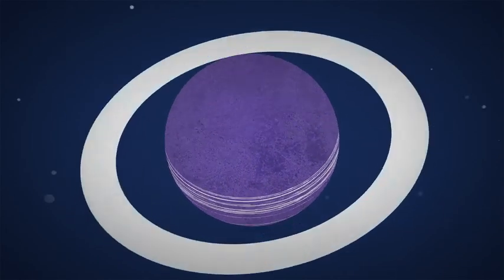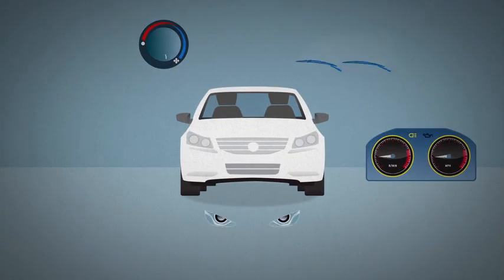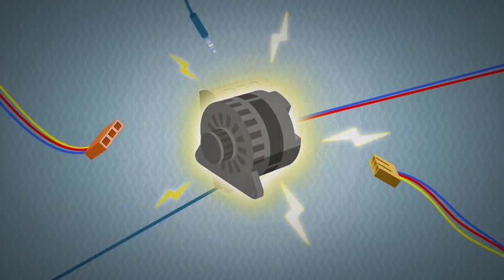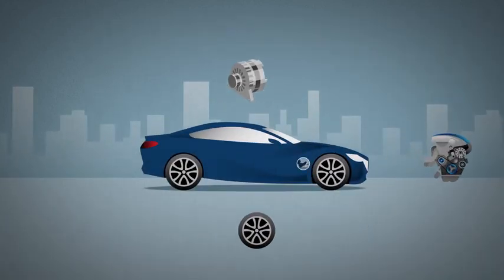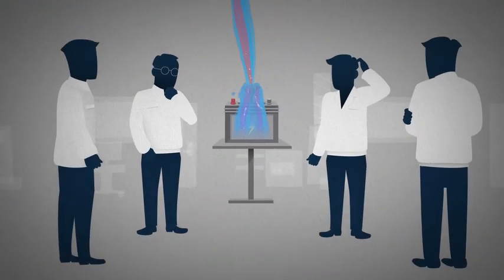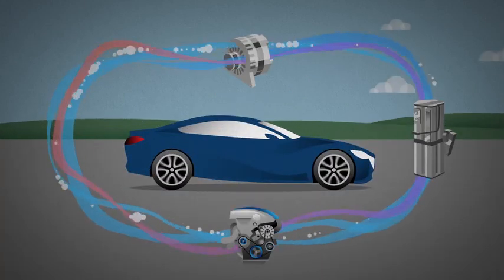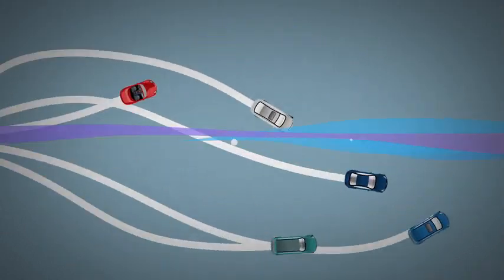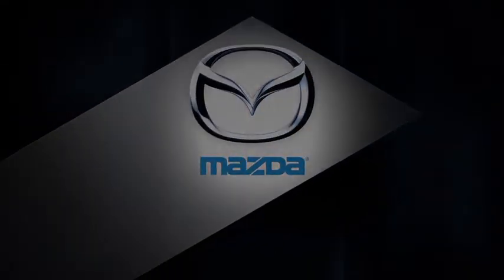i-ELOOP- Mikä sen on? Miten se toimii? Ja miksi sen on niin nerokas?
Uusi Mazda6 on ensimmäinen henkilöauto, joka käyttää kondensaattoriin perustuvaa i-ELOOP energian talteenottojärjestelmää. Tekniikka tuottaa virtaa sähkölaitteille auton vauhdin hidastamisen aikana kerättävän energian avulla. i-ELOOP parantaa merkittävästi taloudellisuutta. Kondensaattori varastoi ja vapauttaa sähköä nopeammin, tehokkaammin ja kestävämmin kuin muut järjestelmät.